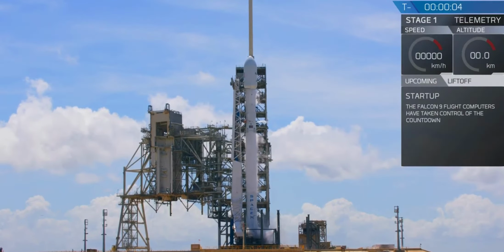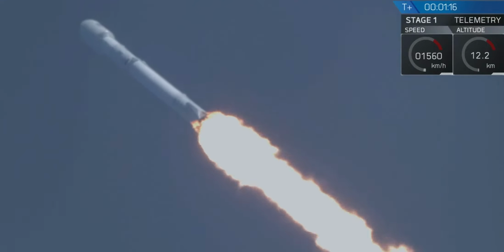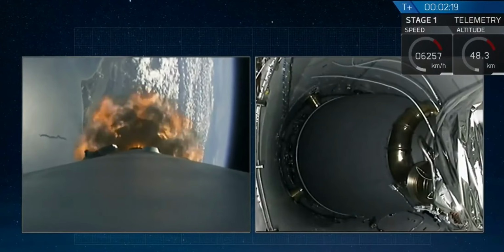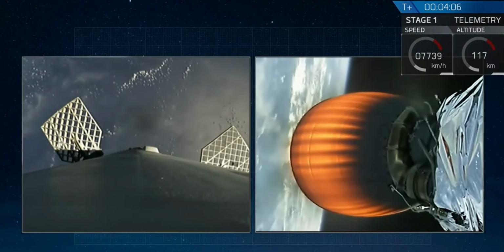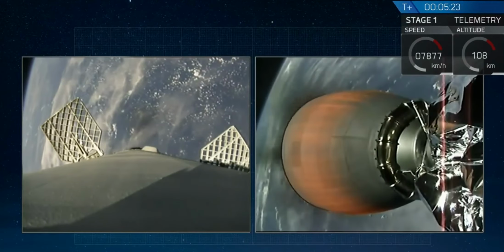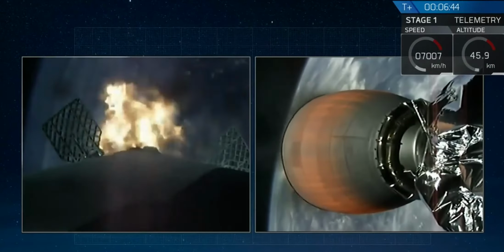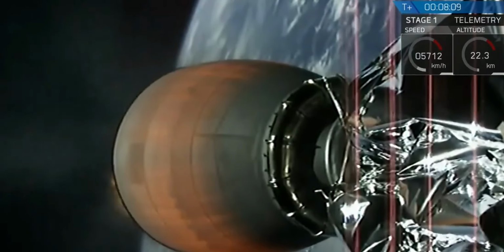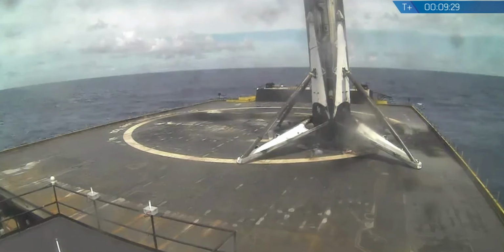July 23, 2017 - SpaceX Falcon 9 Launch & Landing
At 3:10pm on July 23rd, SpaceX launched the Falcon 9 rocket containing BulgariaSat-1 out of Cape Canaveral, FL.  This satellite will provide HD and UHD television to parts of Europe.  It is Bulgaria's first launch.

SpaceX used a previously flown 1st stage rocket.  Each time the company reuses a rocket it saves roughly 20,000,000 dollars.